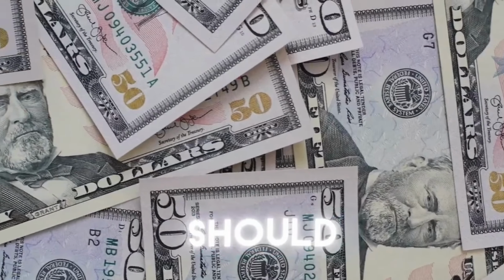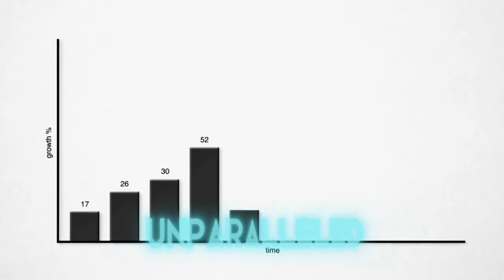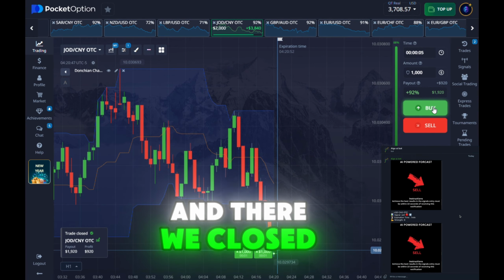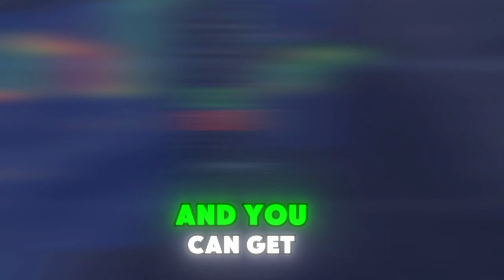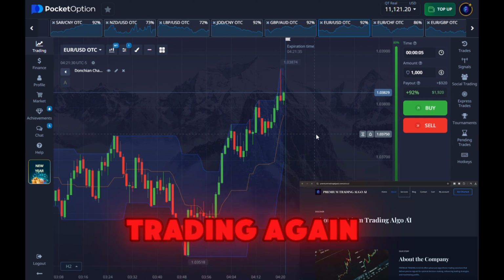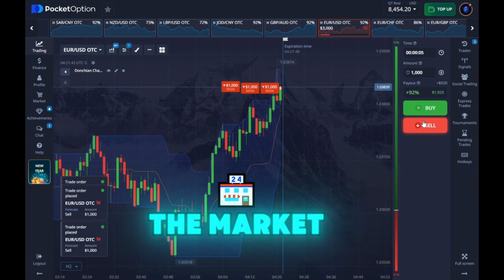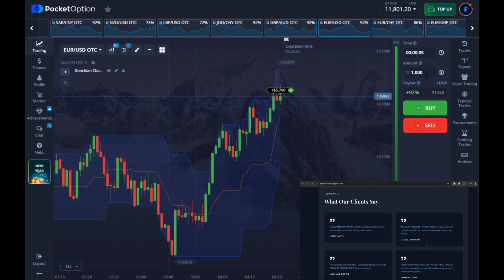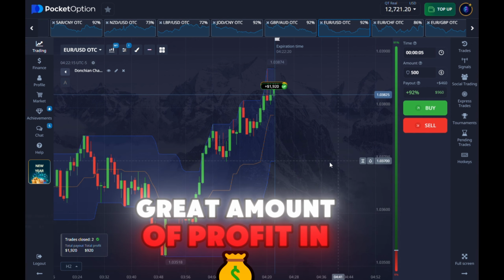How AI Bots Change Pocket Option Trading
🚀 Double Your Power! Open your Pocket Option account with our special code to unlock a 100% Trading Boost instantly.

🎯 PremiumTradingAlgo.Bot – Smarter Trading with AI
Welcome to a new era of trading education! Our videos feature real-time demos, chart insights, and responsible AI-powered trading strategies – built to help you learn and grow.

This walkthrough highlights how AI technology can support smarter entries and exits. See how the bot adapts to fast market movements and manages risks in real time. Whether you’re new to binary options trading USA or already trading, this AI system gives you clear signals, smart strategies, and daily profit opportunities. Watch me trade live, see the results, and learn how an AI trading bot 2025 can change the way you trade.

Trading in financial markets, including binary options, forex, and cryptocurrencies, involves substantial risk and may not be suitable for every investor. You can lose part or all of your invested capital.

The AI bot, charts, and signals shown in this video are used in a simulated or educational environment. Past performance does not guarantee future results. Viewers are strongly advised to conduct their own research, practice with demo accounts, and consult with a certified financial advisor before making any trading decisions.

By watching this video, you acknowledge that you are aware of the risks involved and agree that this video is strictly for learning and entertainment purposes only.